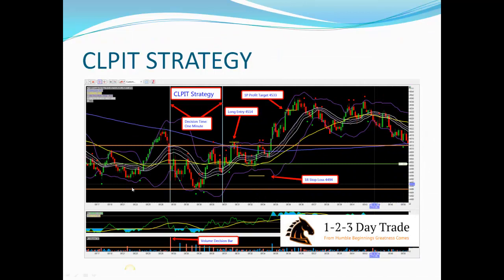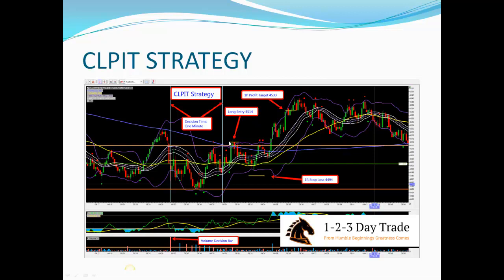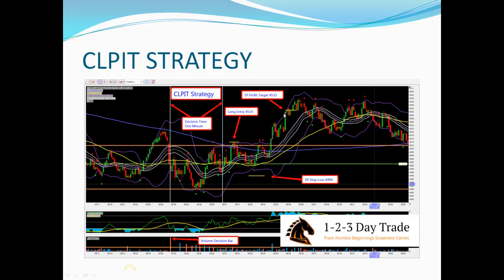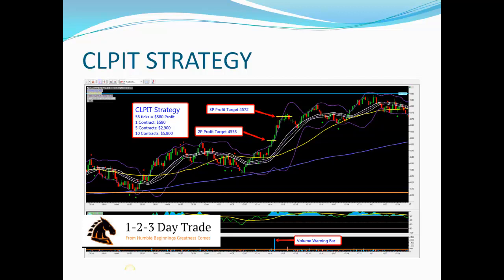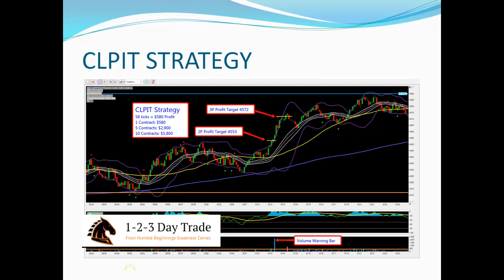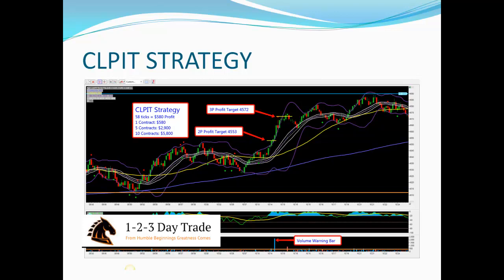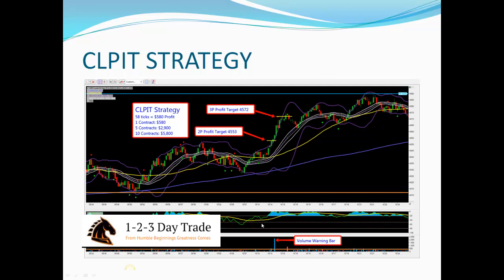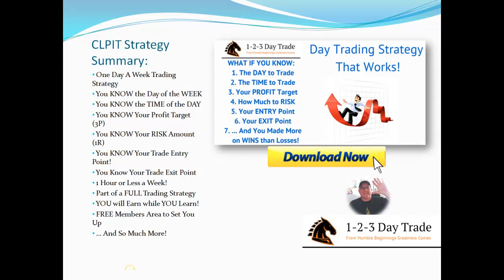Simple Day Trading Strategy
Unlisted must have video link to watch.